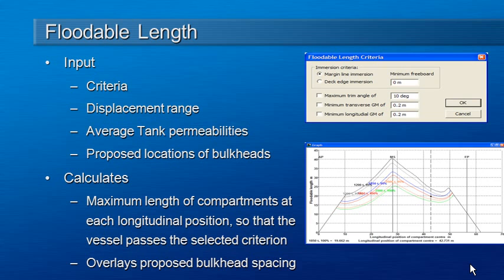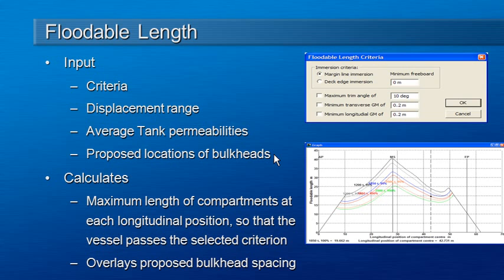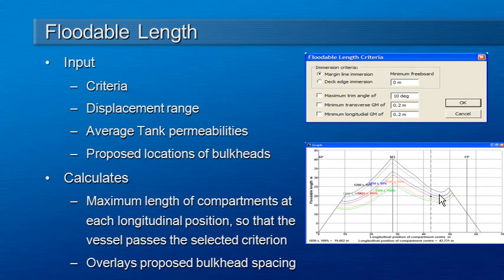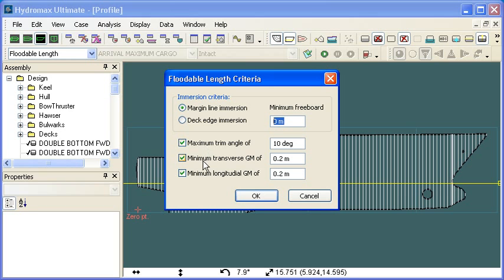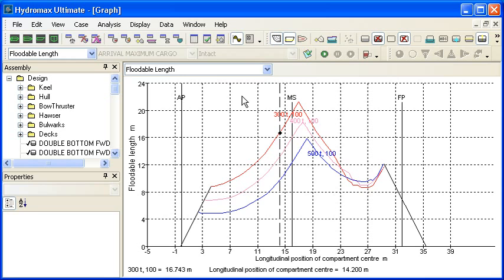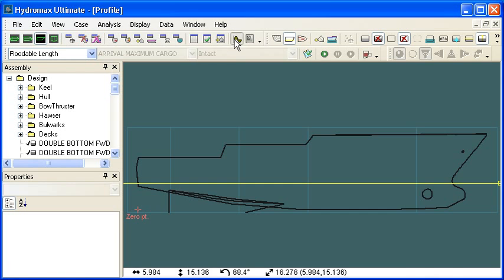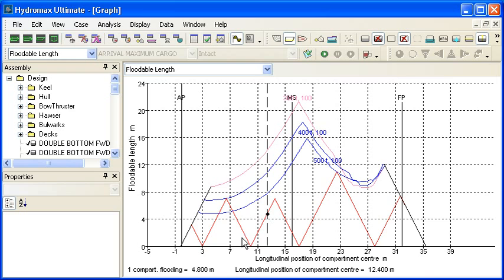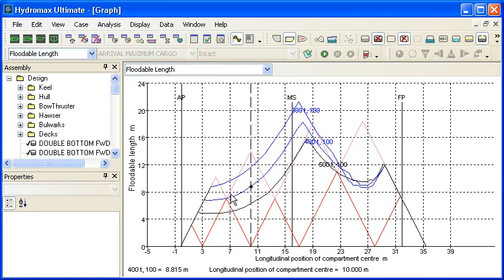MAXSURF Stability - Floodable Length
This video takes a closer look at the floodable length analysis mode.  That is the calculation at each longitudnal point along the vessel of the maximum length of vessel that can be flooded and still allow the vessel to pass stability criteria.